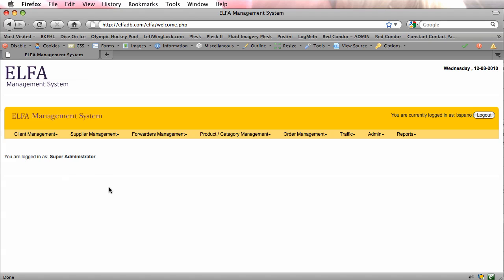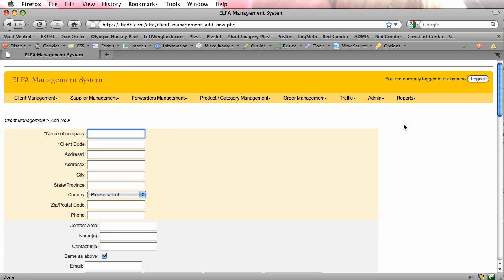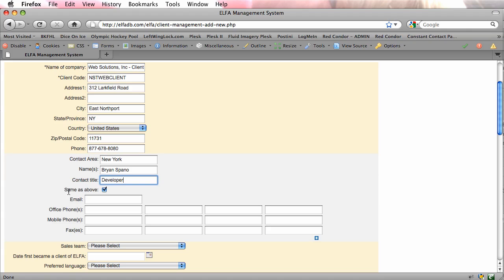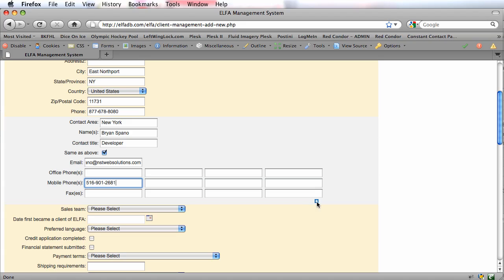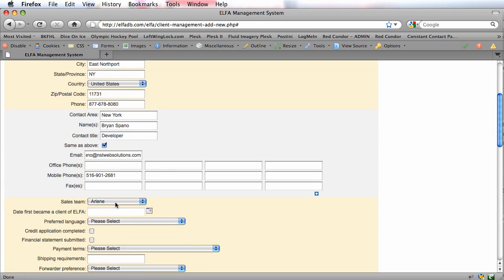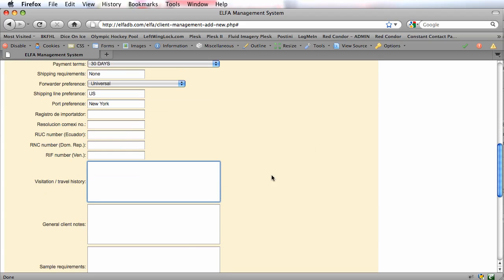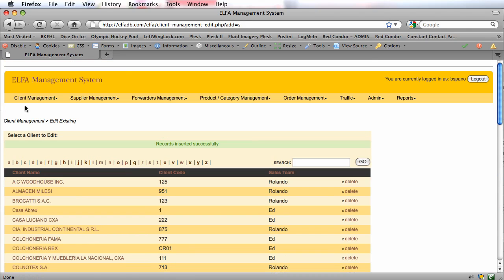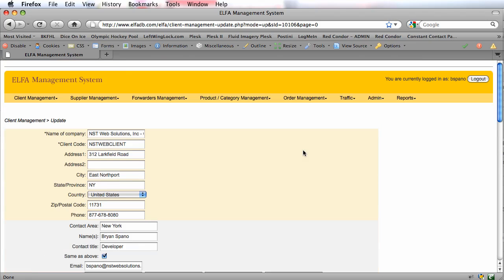ElfaDB - Client Management.mp4